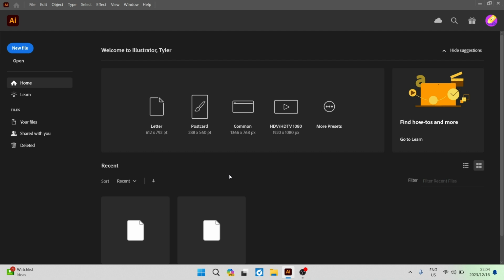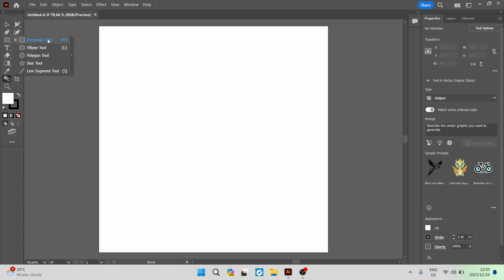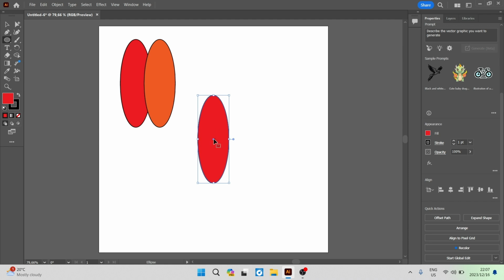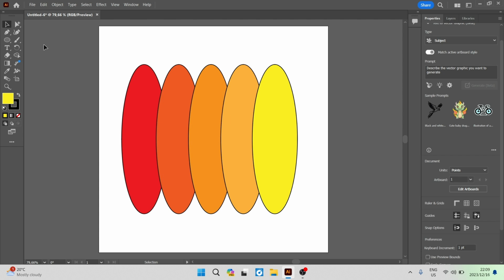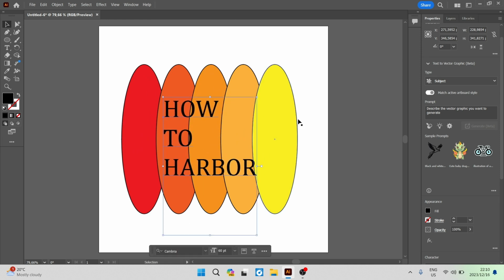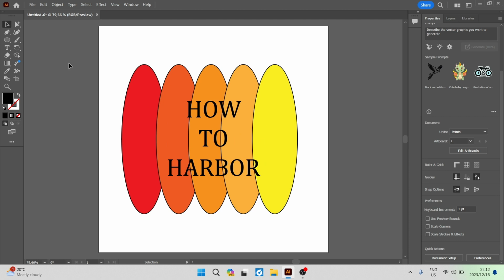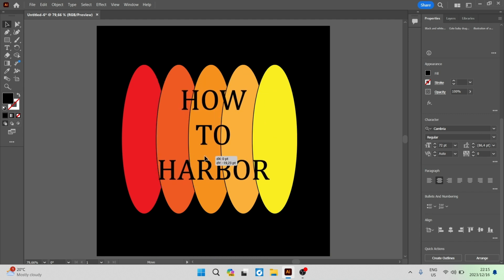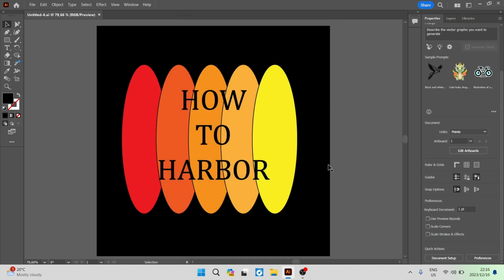Adobe Illustrator Tutorial | How to Make a Logo in 2026 | Tutorial for Beginners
In this video 'Adobe Illustrator Tutorial | How to Make a Logo' we show you how to create simple and complex logo designs for any type of application. Jump into Adobe Illustrator with us and follow along.

Timestamps

Intro – 00:00 – 00:17
Choosing a Canvas Size – 00:18 – 00:48
Creating a Logo – 00:49 – 07:18
Saving a Logo – 07:19 – 08:05
Outro – 08:06 – 08:19